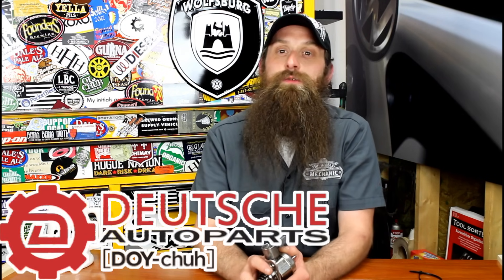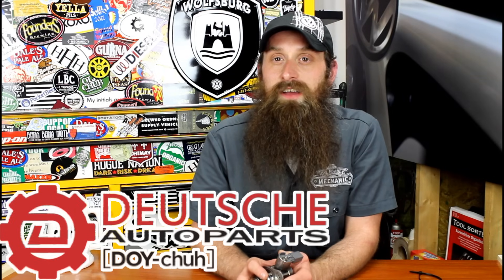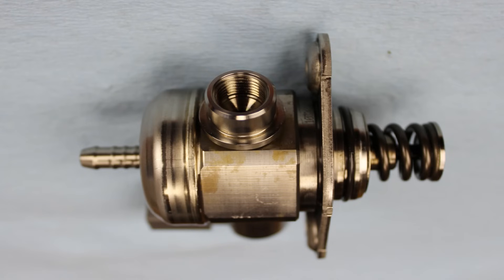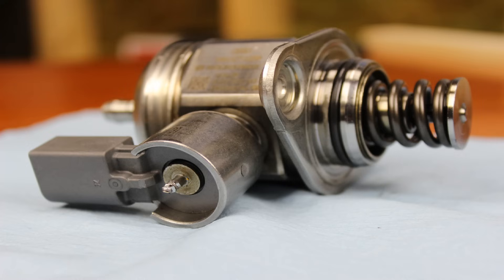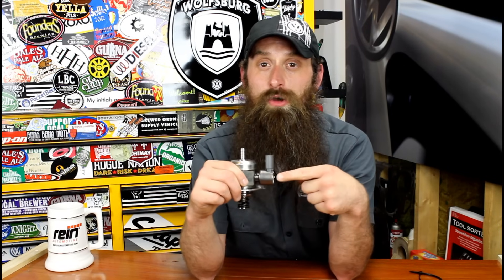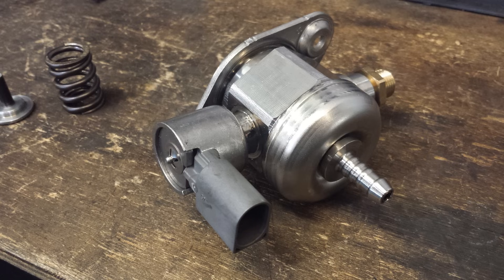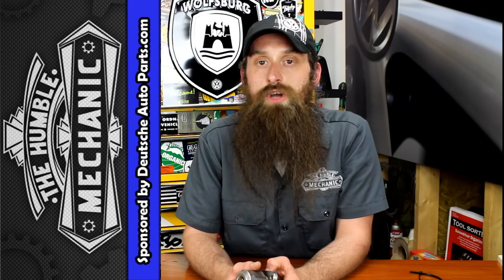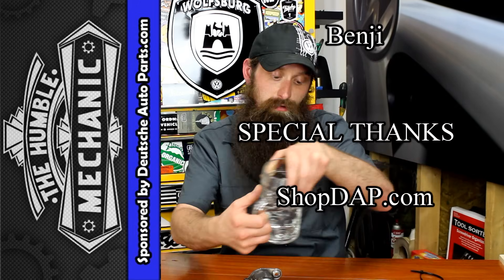How VW and Audi 2.0t TSI High Pressure Fuel Pumps Fail (HPFP)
Next up in our series on failing Volkswagen parts, we are looking at the 2.0t TSI High Pressure Fuel Pump failure.

They are the VW and Audi parts experts. They have great prices and awesome service. Plus they work really hard on a ton of VW DIY videos. Paul and the fellas at DAP are awesome. Also check out their new site at SHOPDAP.com

Join me as we break down:VW and Audi 2.0t TSI High Pressure Fuel Pumps Fail (HPFP)

What is a 2.0t TSI HPFP
How does a 2.0t TSI HPFP work
How does a 2.0t TSI HPFP fail
Symptoms of a 2.0t TSI HPFP failure
Diagnosing a bad HPFP